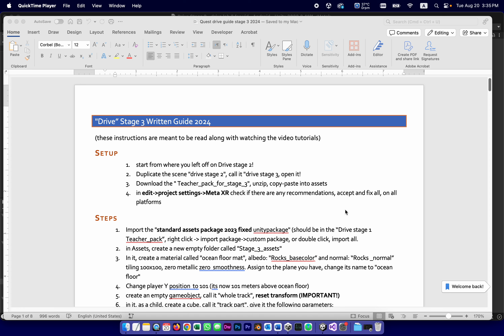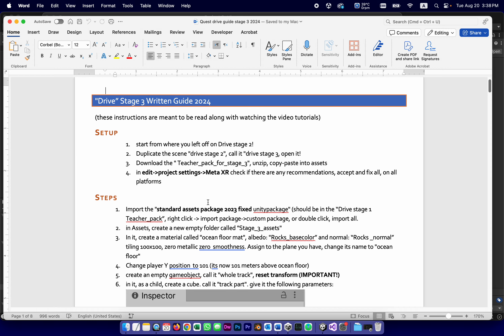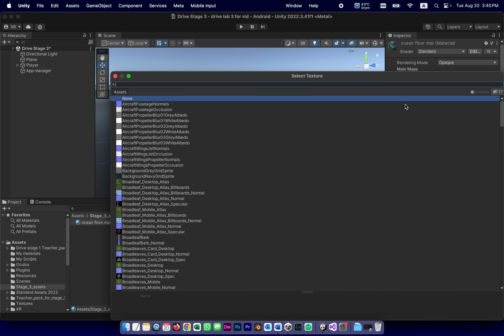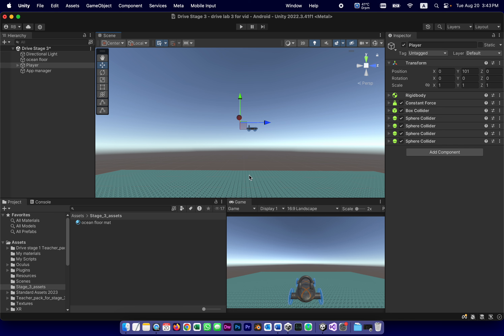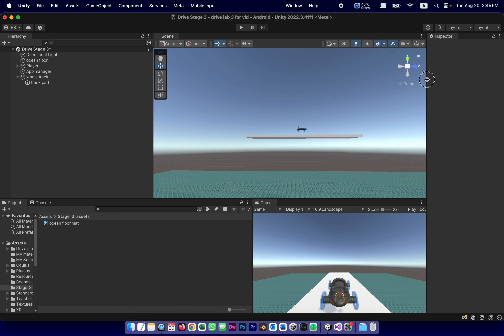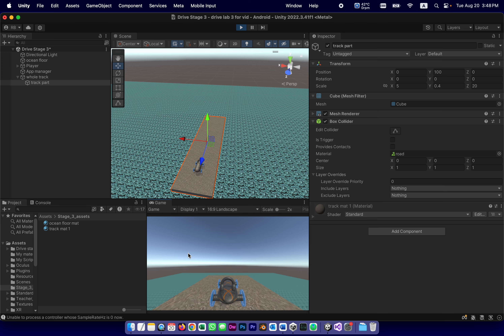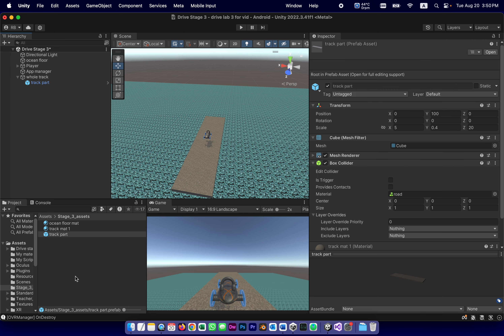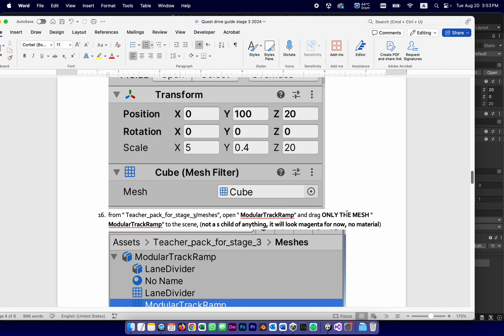06 Drive Stage 3 part 01 starting the track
06 Drive Stage 3 part 01 starting the track